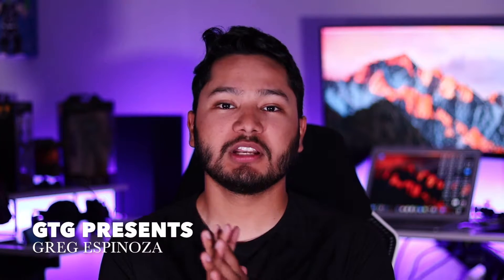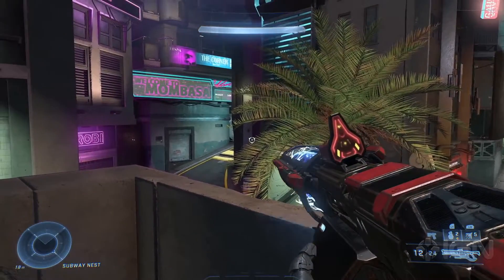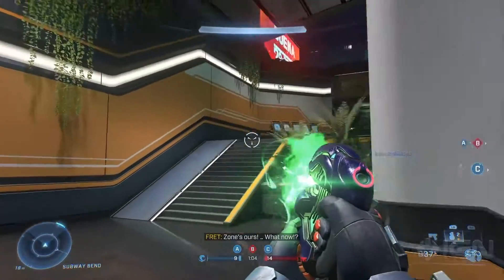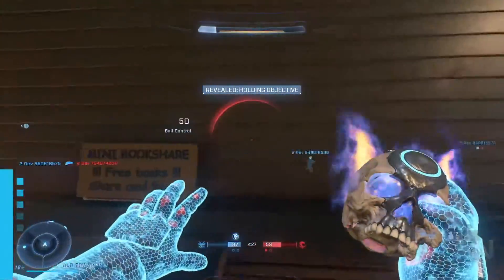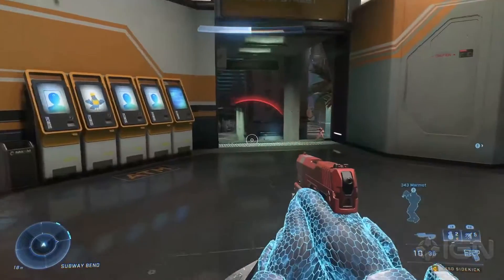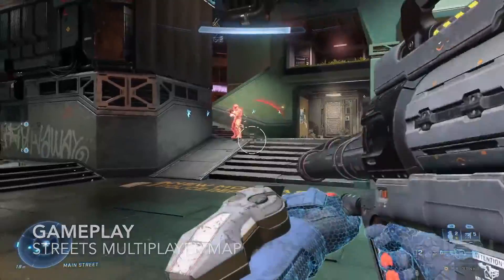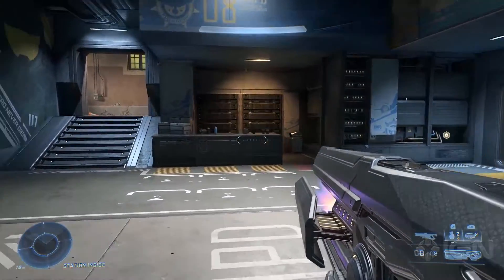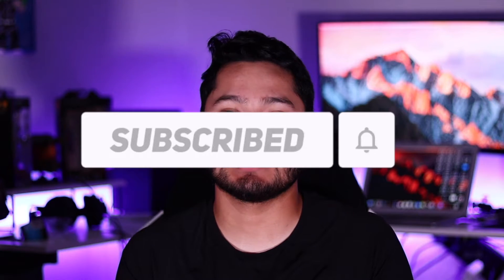Halo INFINITE Streets Map | New Map REVEALED - Breakdown!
Halo Infinite Streets | New Map REVEALED - Breakdown!

What is up halo fans! Here is a breakdown of the new halo infinite streets map reveal! I hope you all enjoy!

Thank you for all the love and support! Love you guys!

Chapters:
Intro 00:00
Breakdown 01:10
Layout 01:42
Detail 02:24
Gameplay 03:49
Conclusion 5:09